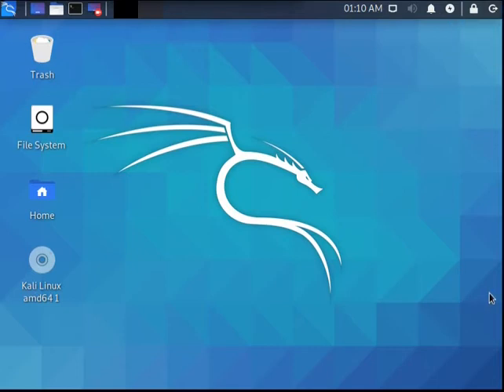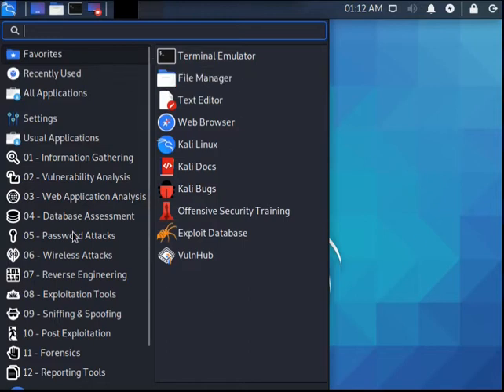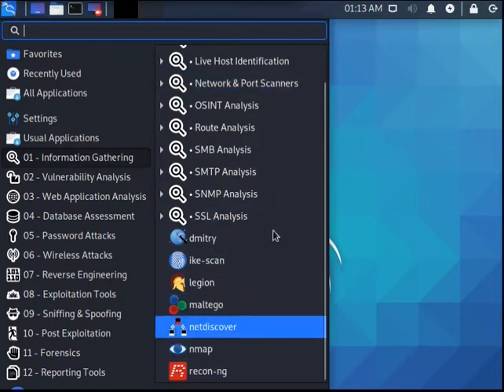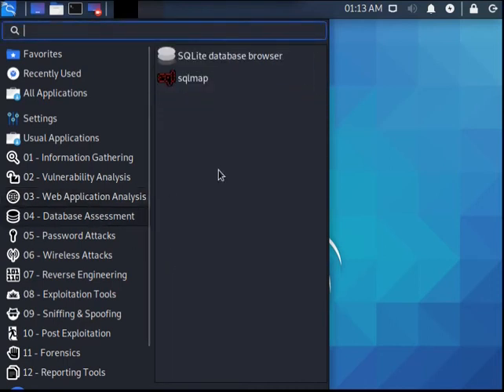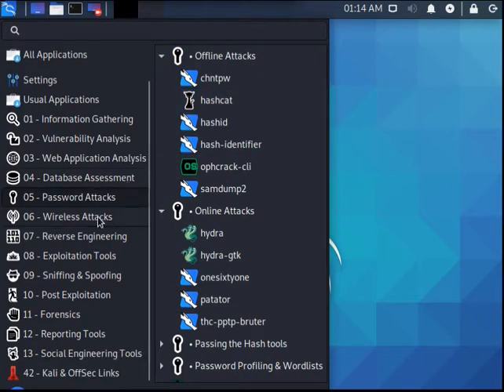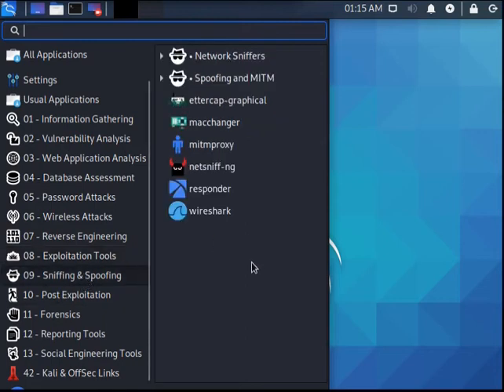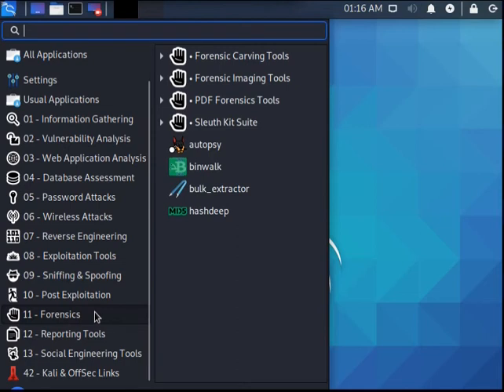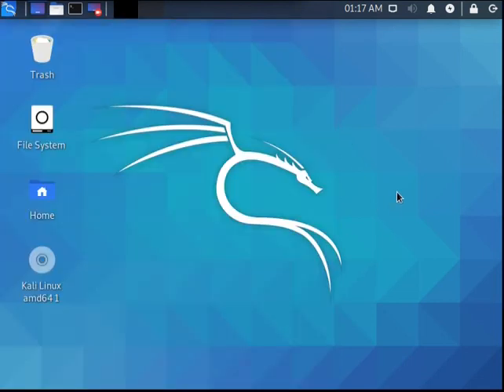Introduction To Kali Linux and Tools | Kali Linux Tutorial | Linux OS | Alternative to Windows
This is the first video of the series Master Kali Linux. This video introduces the GUI of Kali Linux as well as its tools.